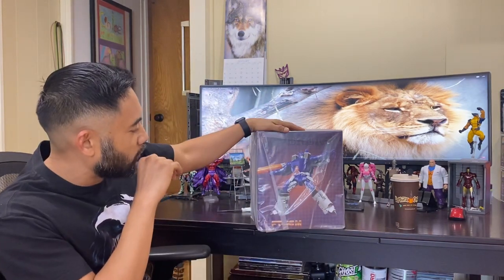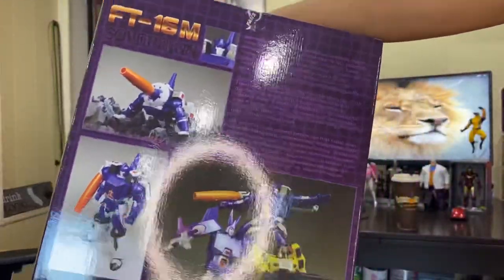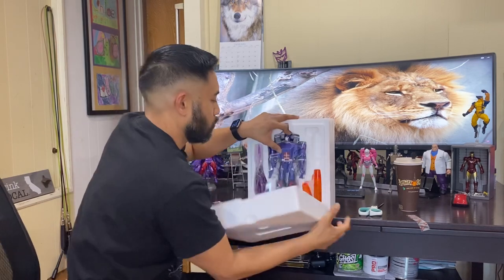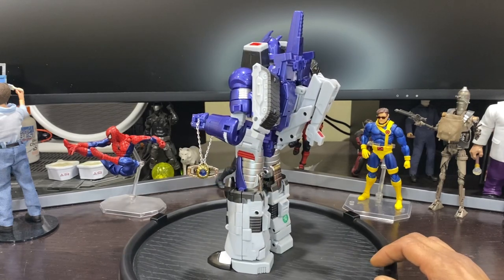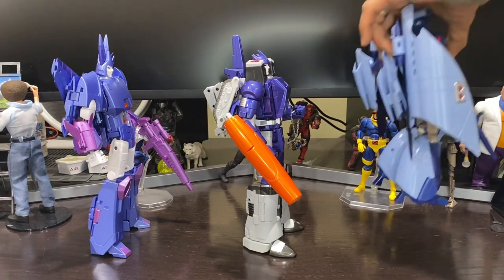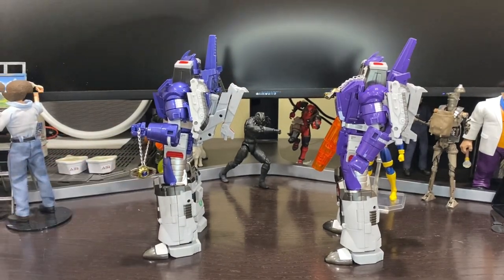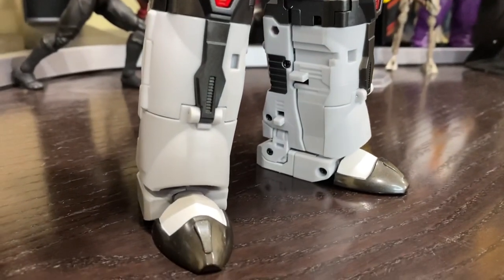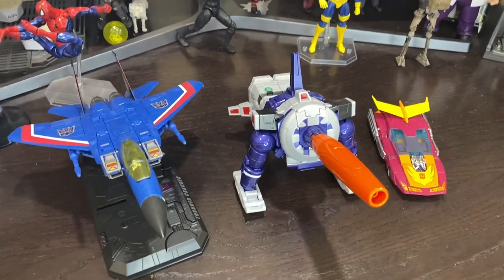Fanstoys Unboxing Experience feat Sovereign FT-16M / Galvatron Transformers 2021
Follow on Instagram @robot_gang_#1